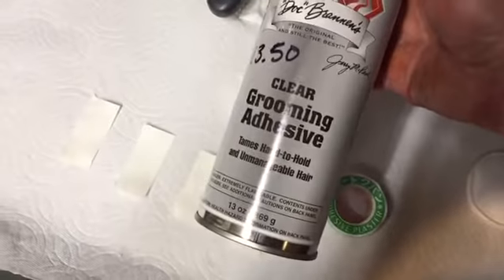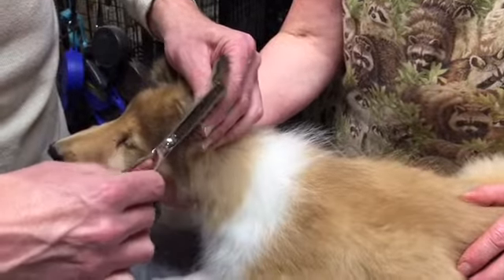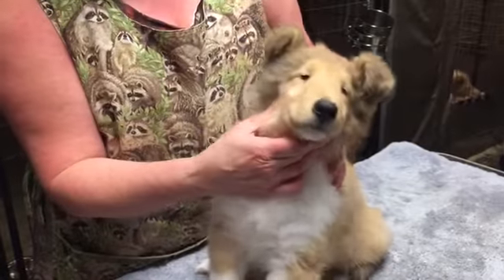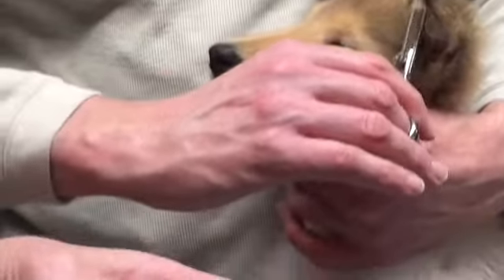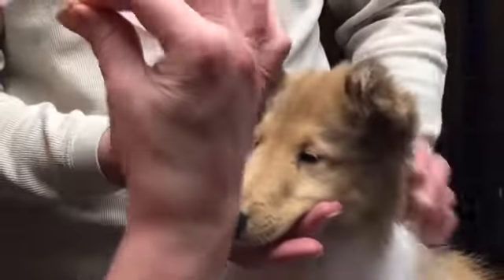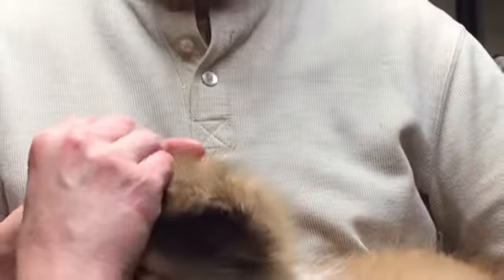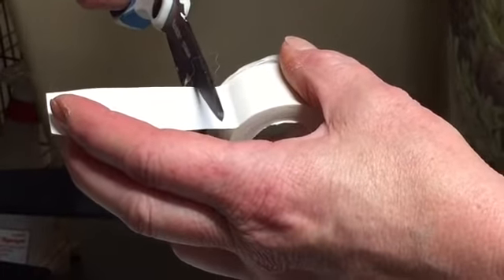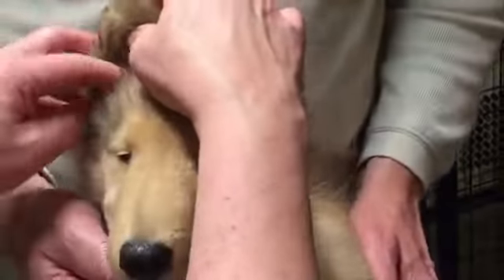Collie Puppy Ear Bracing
You're using:
- Japanese Ear tape
- Doc Brannen's Clear Grooming Adhesive
- Zo-Eze Adhesive remover